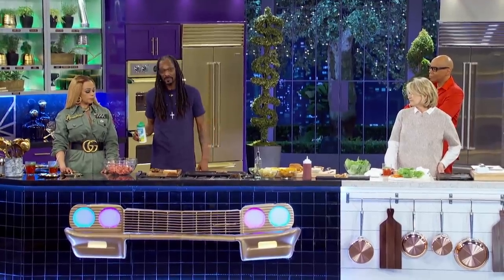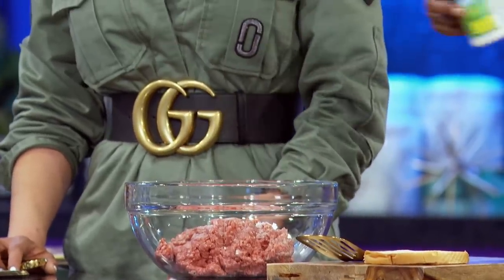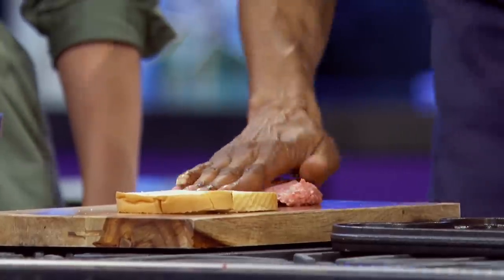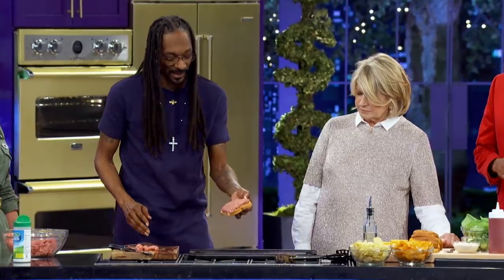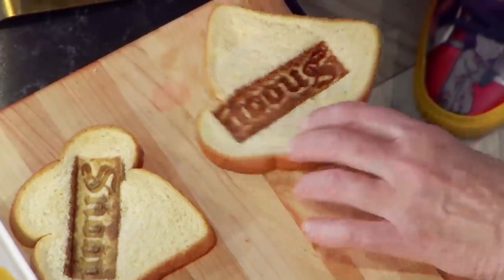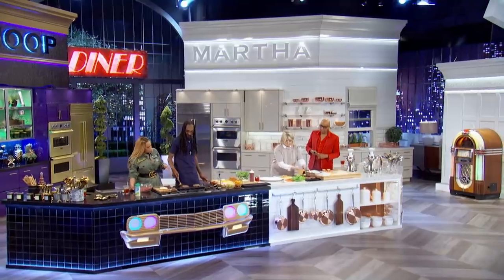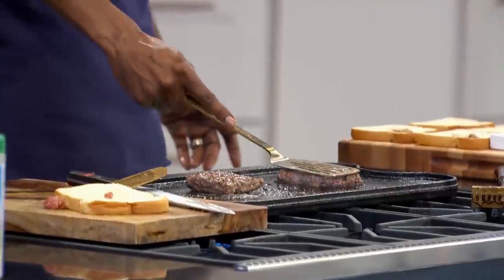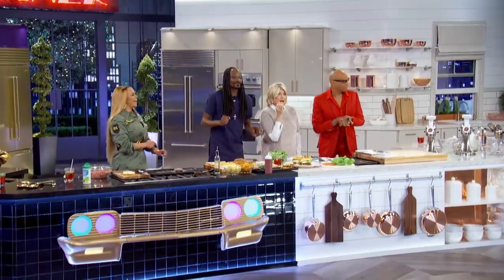Snoop's Hidden Valley Ranch Burgers ft. RuPaul & Faith Evans | Martha & Snoop’s Potluck Dinner Party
Snoop Dogg and Martha Stewart fire up some burgers using Hidden Valley Ranch seasoning with Faith Evans and RuPaul.

Martha Stewart and Snoop Dogg tackle food themes, mix up signature cocktails and invite an eclectic mix of their celebrity friends to join them for a dinner party they'll never forget. Along the way, Martha and Snoop have some tricks up their sleeves -- from surprise drop-ins and musical guests to celebrity secrets and unexpected hijinks.

Shows + Pop Culture + Music + Celebrity. VH1: We complete you.